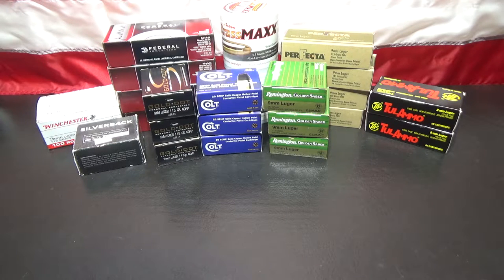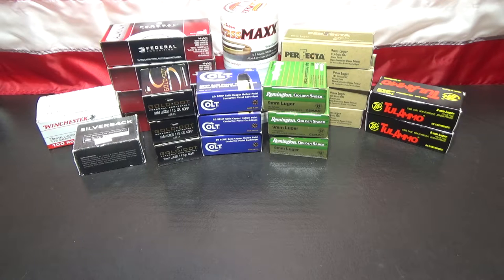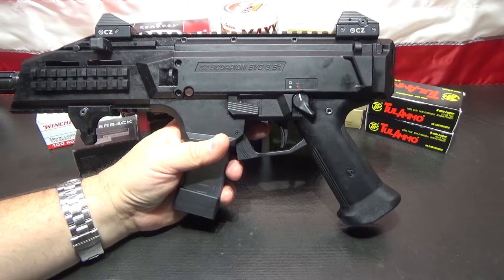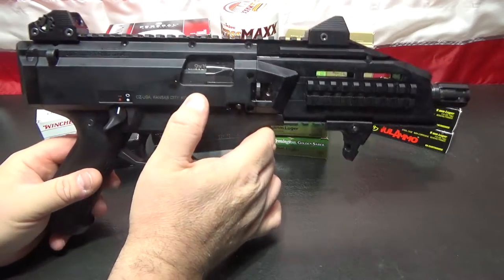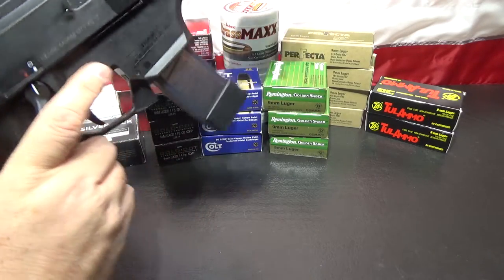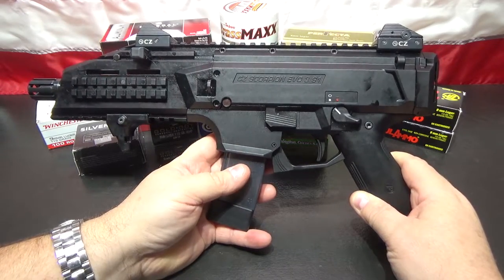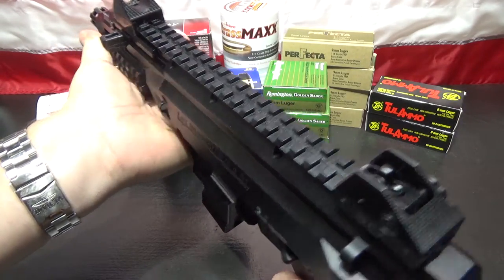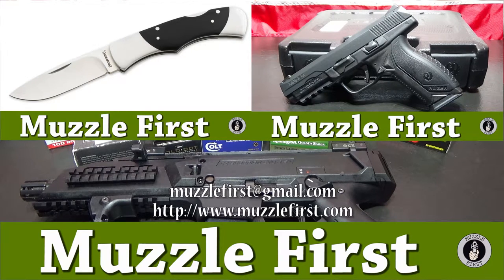What Did I Buy?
This is a sneak peak at my new toy.  Can you guess what I purchased?  Watch and find out.

Here is CZ-USA's description of the CZ Scorpion Evo 3 S1:

Finally available for public consumption is the much anticipated Scorpion sub-gun. Imported as a pistol, it is a blowback-operated semi-auto in 9mm with a short 7¾” barrel. Equipped with our newly designed low-profile sights, its rear sight has four different aperture sizes for everything from close quarters to way out there. The sights ride on an 11” Picatinny rail perfect for mounting optics.
Simple and reliable, the Scorpion not only has ambidextrous controls, its non-reciprocating charging handle is swappable and reach to the trigger is adjustable.

Our favorite accessory for the Scorpion pistol is our new arm brace adapter, which quickly and easily adds an AR-style pistol buffer tube to the rear of the action, enabling the use of an arm brace for added stability.

The most impressive stat on the Scorpion Pistol is the price tag. At just $849, it’s a whole lot of bang for the buck.

The CZ Scorpion EVO 3 S1 Pistol is legally classified by the ATF as a pistol, and is intended by CZ-USA to be used as a pistol. Under current federal law and ATF policy attaching a stock to this pistol – or attaching a device which is then used as a stock or intended to be used as a stock – constitutes the making of a short-barreled rifle which requires registration with ATF and the payment of the applicable tax. Users of the CZ Scorpion EVO 3 S1 Pistol bear the sole responsibility for ensuring their use of the firearm complies with all local, state, and federal firearms laws.